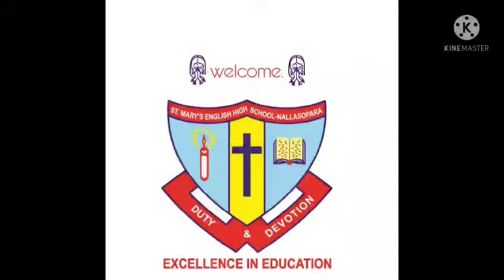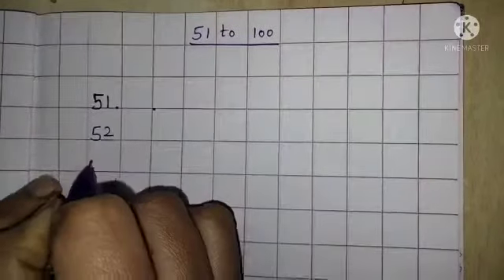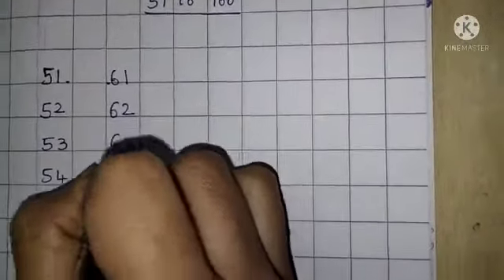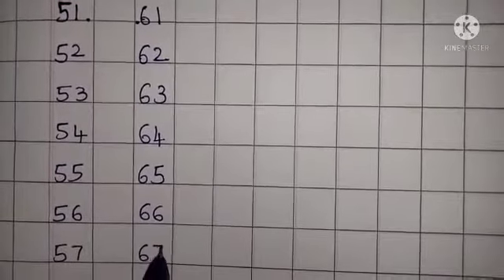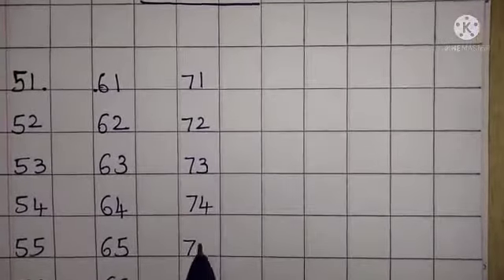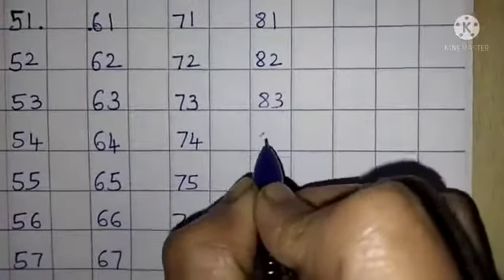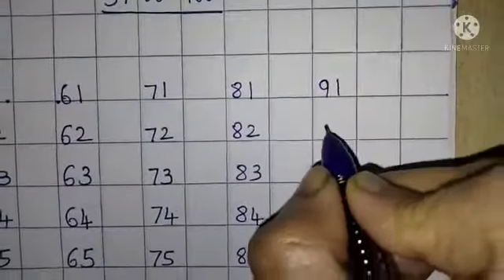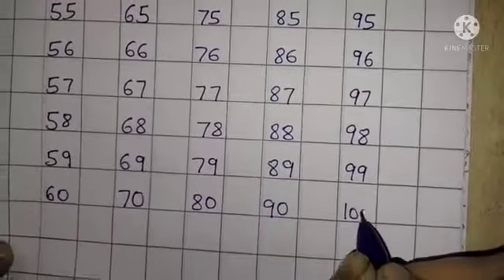Jr. kg. Maths. numbers 51 to 100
Video on numbers 51 to 100